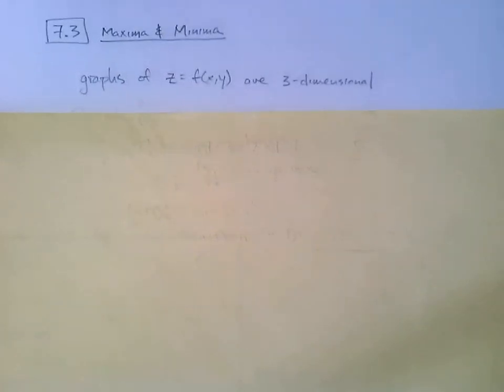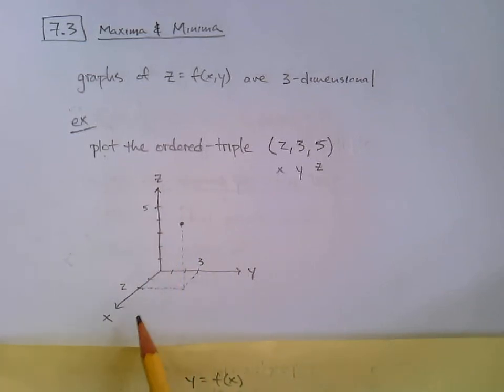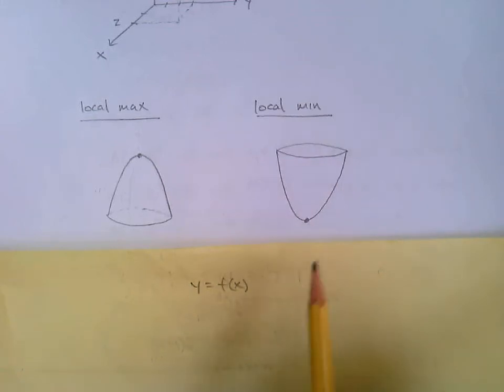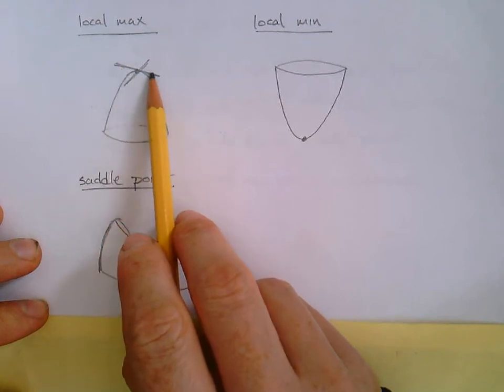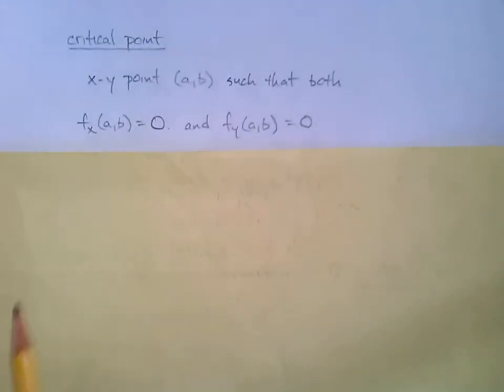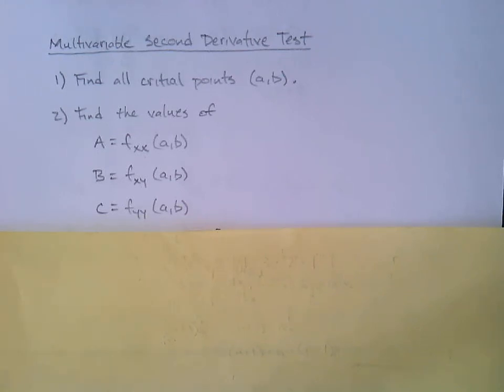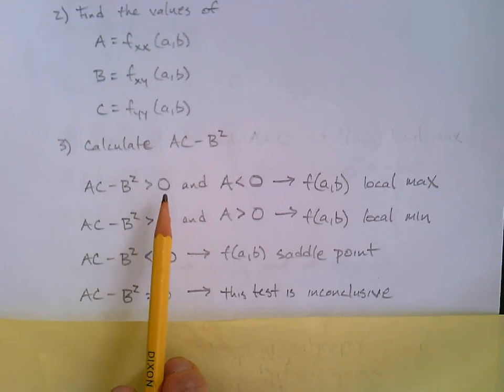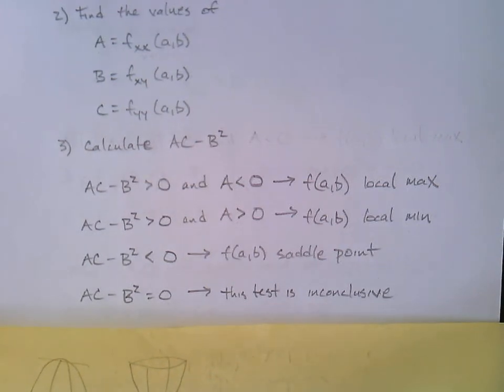121, 7.3 - part 1